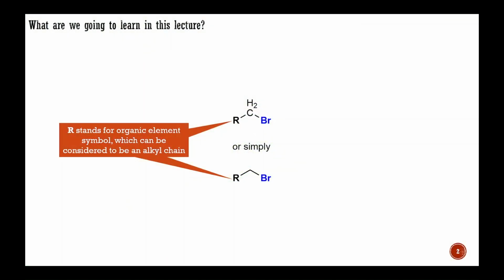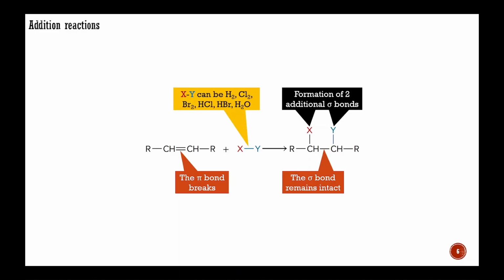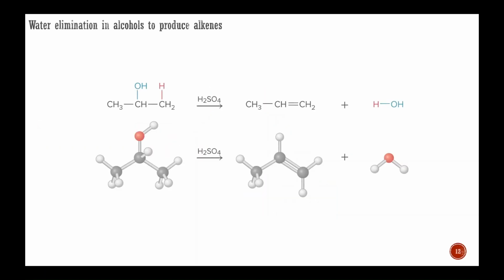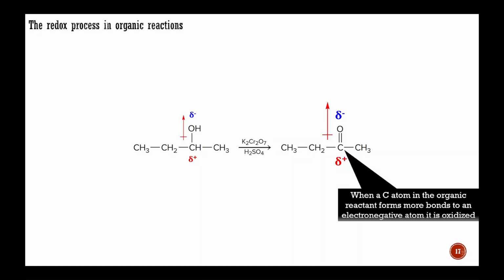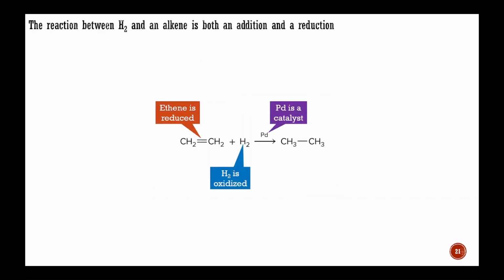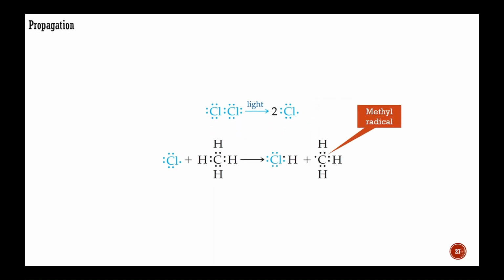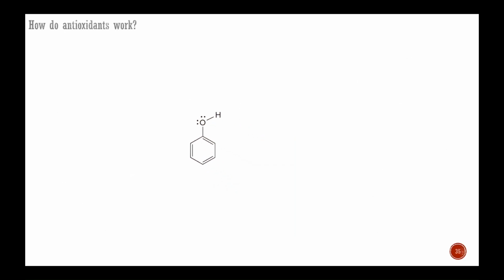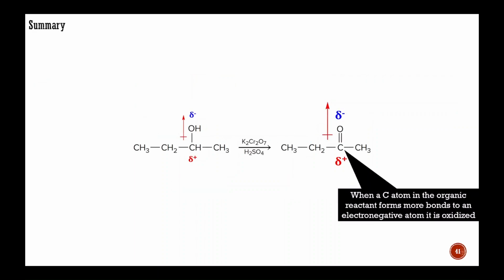Types of organic reactions